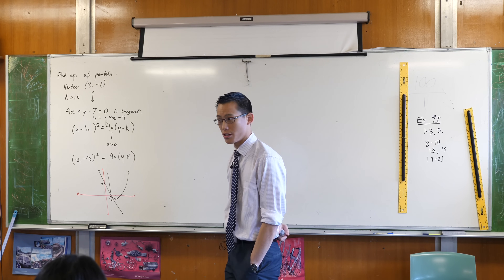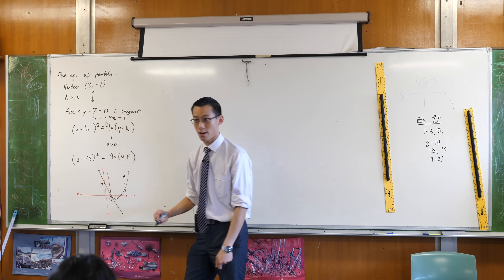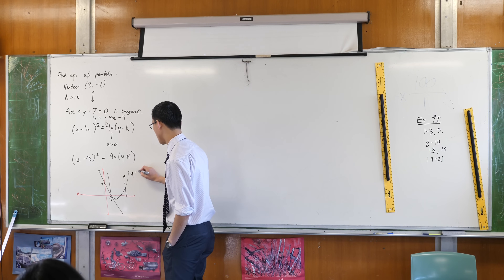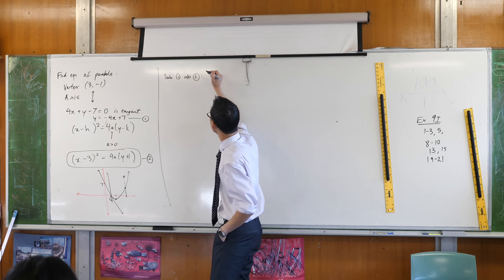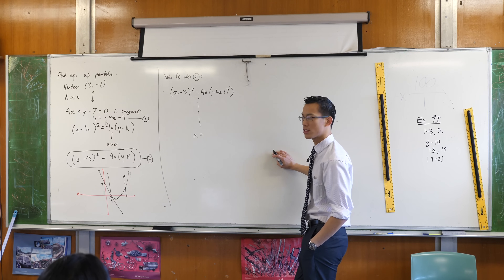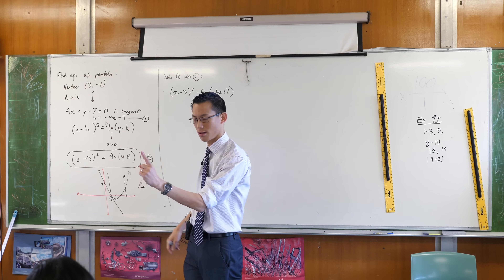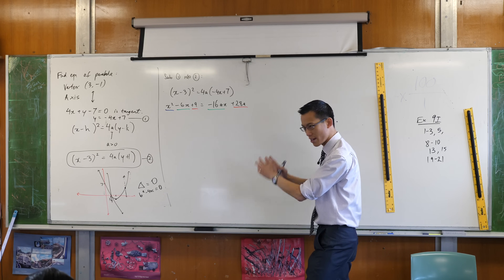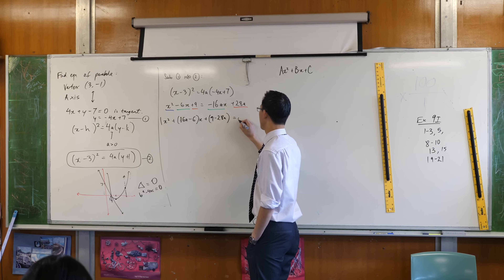Finding Parabola Given Vertex, Direction & Tangent (2 of 2: Using the discriminant)